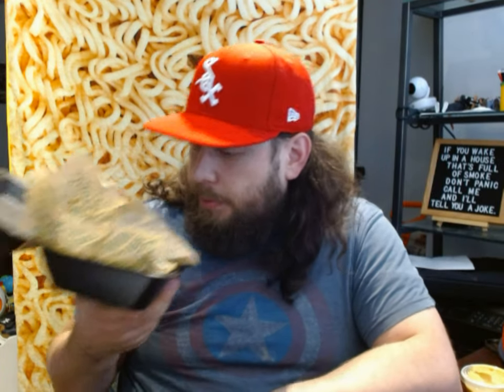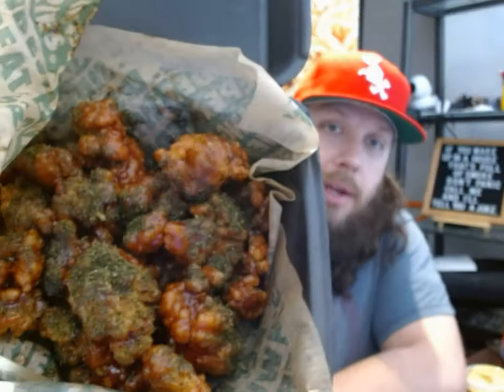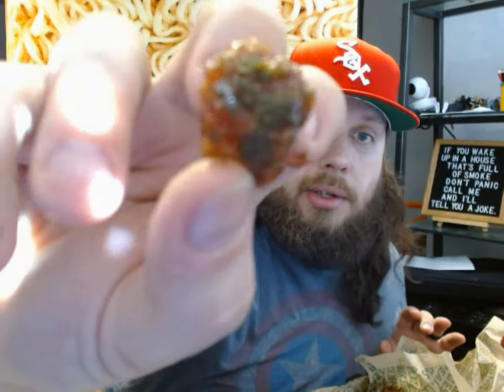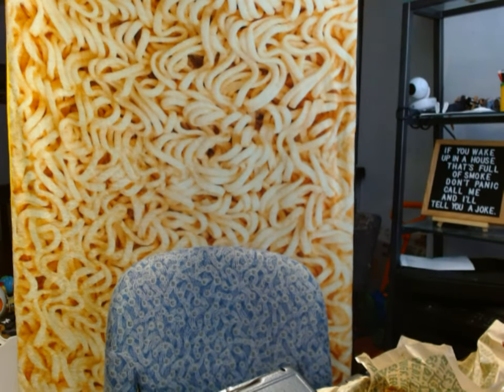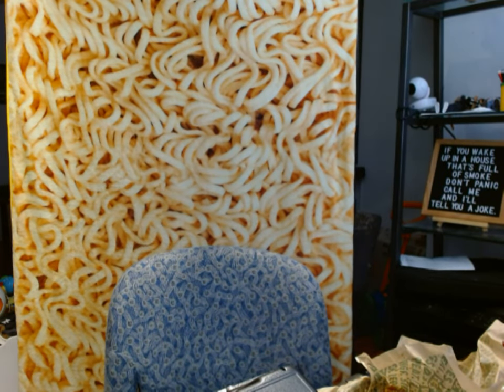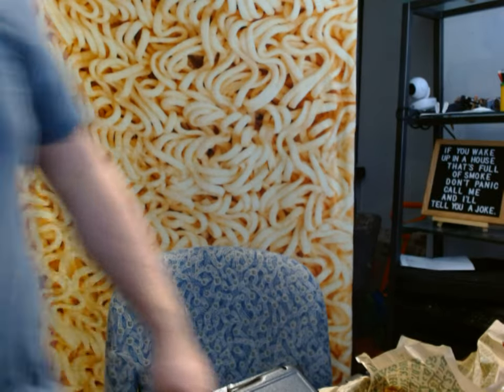Wingstop Blazed and Glazed Wing Sauce Review